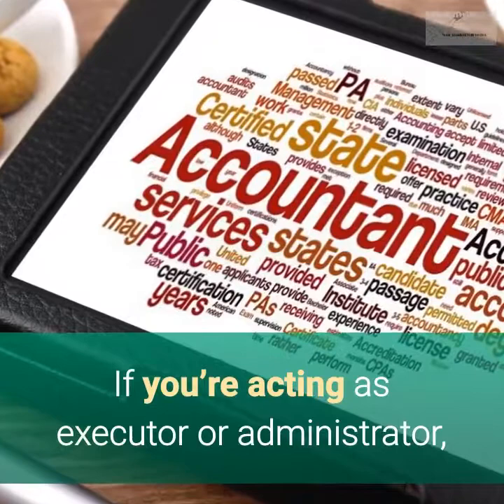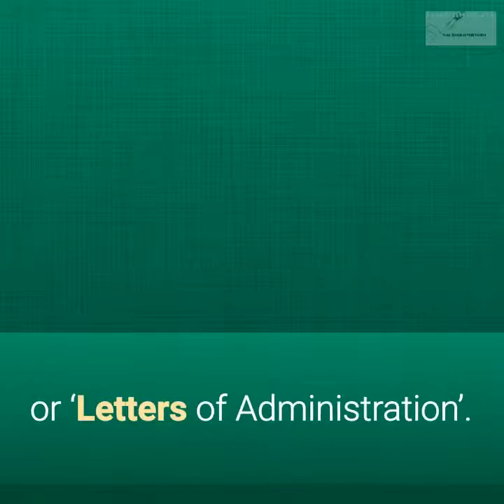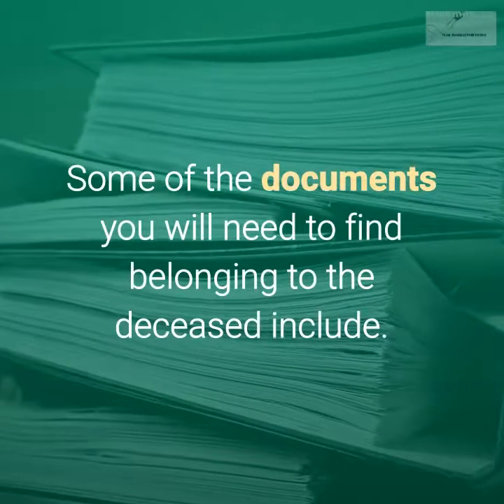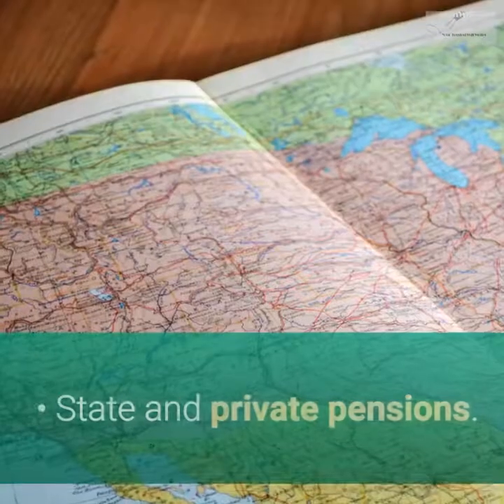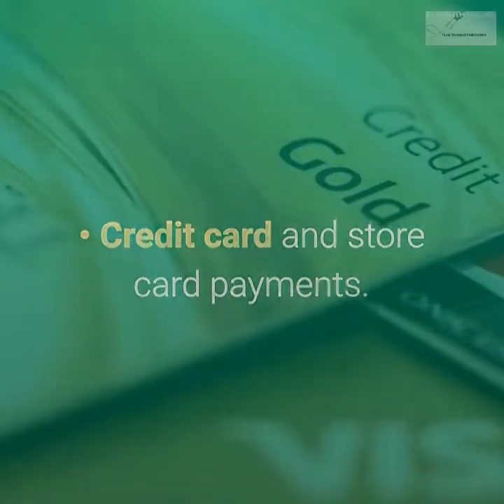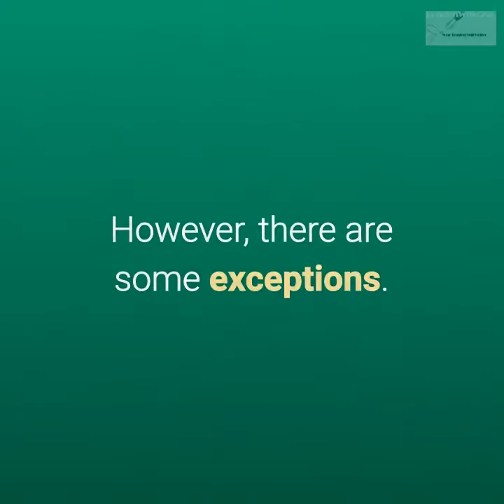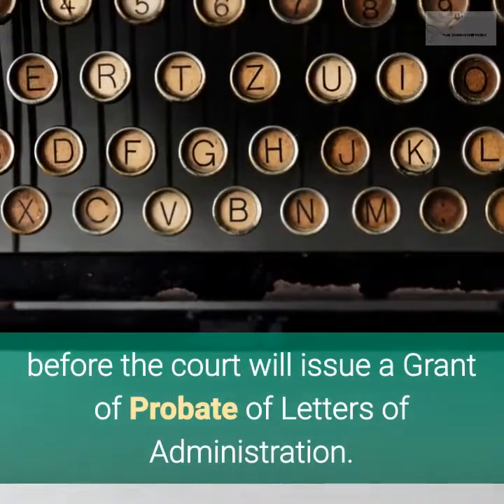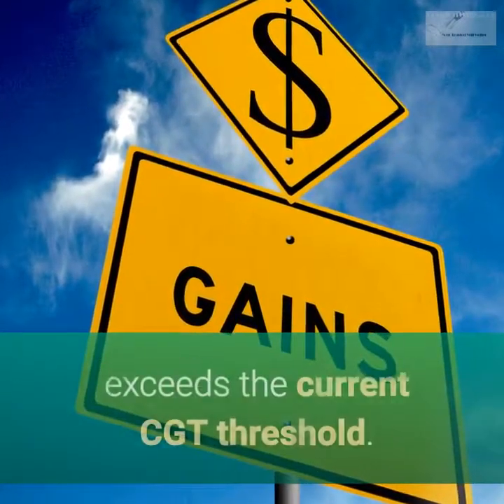Managing Finances After Death.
What are the executor or administrator's main duties?